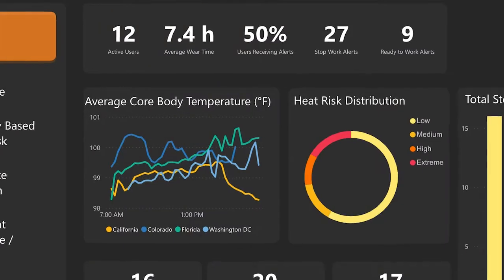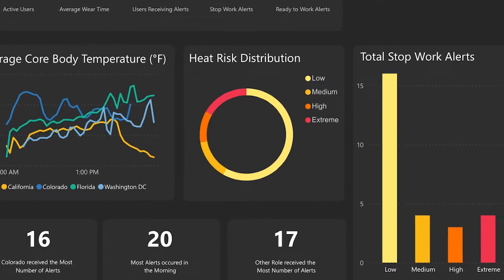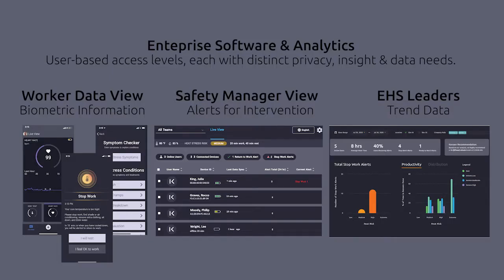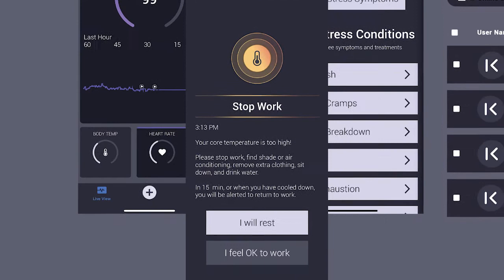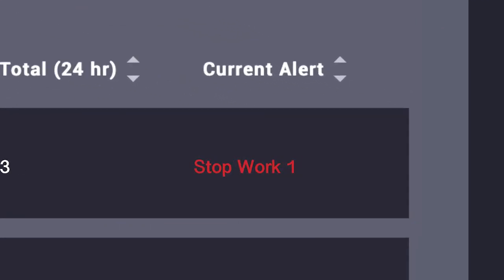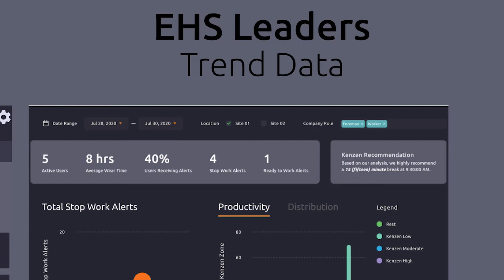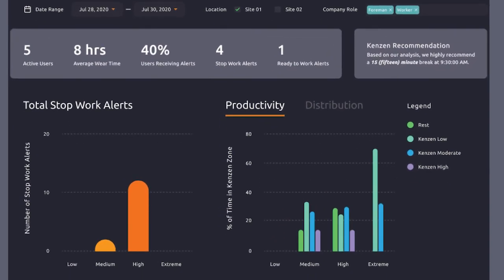Heat-monitoring technology proves beneficial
ISHN’s Multimedia Specialist Austin Keating sits down with the Chief Commercial Officer and Co-Founder of Kenzen, Heidi Lehmann to find out why companies like Garney Construction are using their wearable heat-monitoring technology.